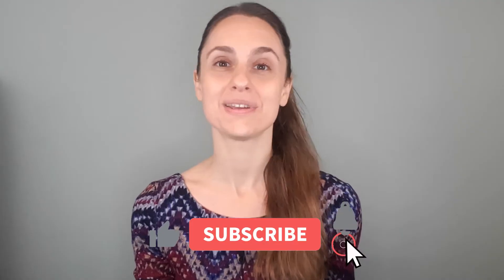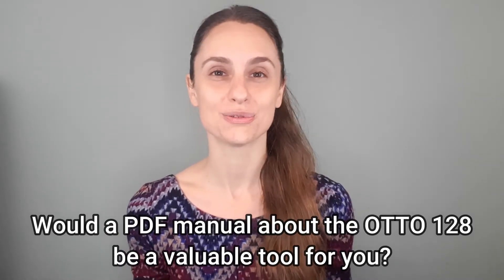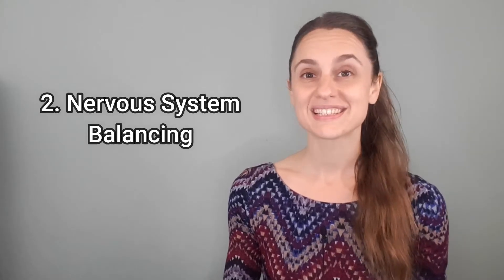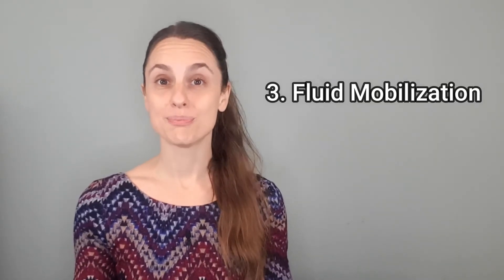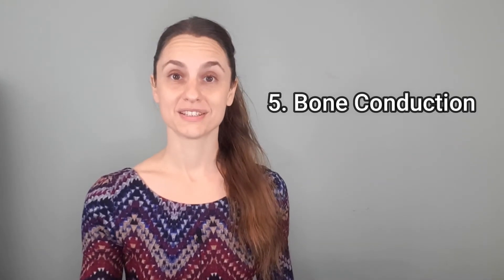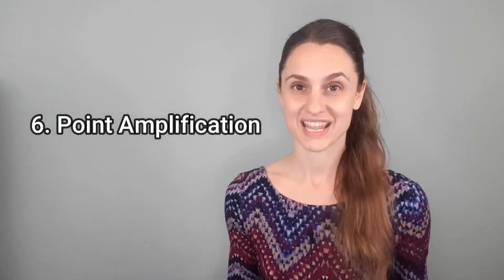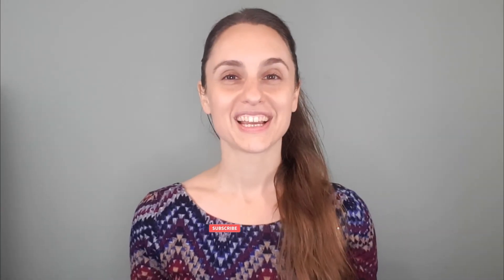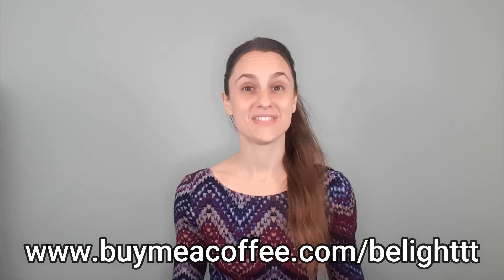Benefits of the OTTO 128 Hz Tuning Fork - Scientific & Anecdotal Evidence(Vibrational Sound Healing)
👉FREE BREATH TRAINING:
How to Fire Up Your Energy, Eliminate Chronic Pain & Finally FEEL Good!

This video discusses the benefits of the OTTO 128 Hz tuning fork - both the scientific & anecdotal evidence - as a form of vibrational sound healing.

VIDEO CHAPTERS
0:00 Intro
1:48 Main Benefits
5:42 Anecdotal Benefits
9:01 Closing Words
9:39 Like & Subscribe
9:44 FREE Breath Training!
9:49 Breath Boot Camp
9:54 Buy Me a Coffee

TUNING FORK PRECAUTIONS & CONTRAINDICATIONS
1. BONE WEAKNESS: including osteoporosis, osteopenia & fractures; it is OK to use the tuning forks on arthritic joints
2. PACE-MAKERS
3. METAL/REPLACEMENT PARTS: work away from the metal or replacement part
4. HEARING AIDS: please remove before using the tuning fork, especially when working on the head and face
5. ONLY 1-2 APPLICATIONS PER SPOT

OTTO 128 BENEFITS
1. Pain Reduction
2. Nervous System Balancing
3. Fluid Mobilization
4. Nitric Oxide Release
5. Bone Conduction
6. Point Amplification

WHERE TO PURCHASE AN OTTO 128 HZ TUNING FORK

WHERE TO PURCHASE A CRYSTAL GEM FOOT
It is NOT ESSENTIAL, however, if you are interested in purchasing one, this is the "crystal gem foot" I have on the base of the fork in this video

AN ENORMOUS THANK YOU TO MY CURRENT SUPPORTERS!
Alex
Patricia
Lore
Noi
Alexa
Jerry
Travis
Jeff
Someone
Lucy
Pap
DT
Jordan
Patrick
J
Kevin

You agree to take full responsibility for any harm or damage you suffer as a result of the use, or non-use, of the information available on this channel. You agree to use judgment and conduct due diligence before taking any action or implementing any plan or policy suggested or recommended on this channel. BE Light LLC and/or Tara Bianca is not responsible or liable for any injury sustained as a result of using the content in this video or any other video provided by BE Light LLC and/or Tara Bianca.